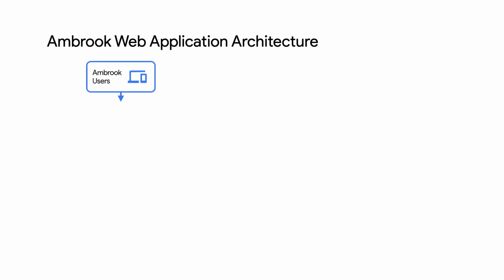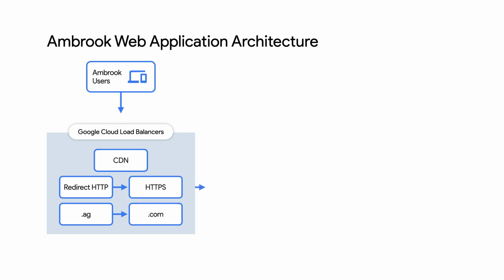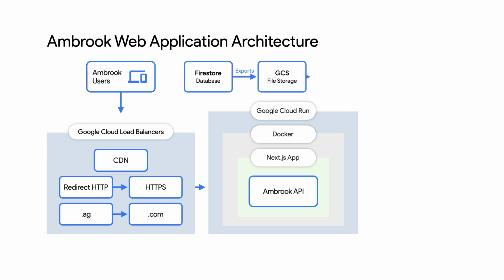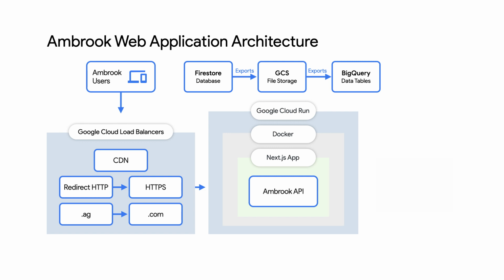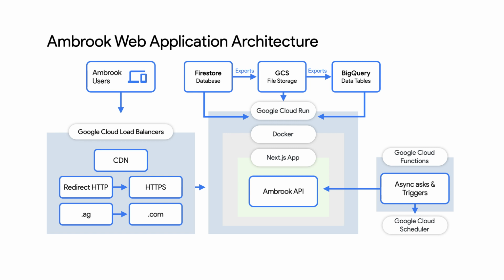Making sustainability profitable in agriculture with Ambrook and Google Cloud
In this episode of Architecting Startups with Google Cloud, Fillipo Madella chats with Dan Schlosser, the CTO and Cofounder of Ambrook, about how Ambook helps farmers manage their finances and grow their profit margins. Watch to learn how Ambrook uses Google Cloud to make sustainability profitable.

Chapters:
0:00 - Intro
0:52 - What is Ambrook?
2:45 - How does Ambrook use Google Cloud
7:22 - A look at Ambrook’s architecture
10:42 - Working with Firebase
15:25 - The deployment process
19:22 - Future technical enhancements
20:46 - Wrap up